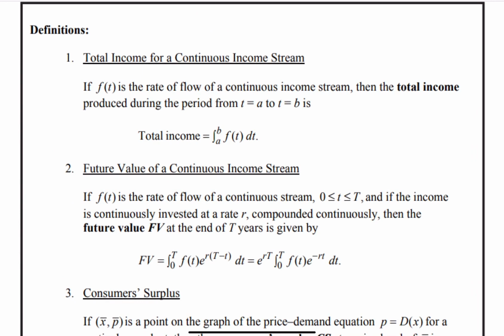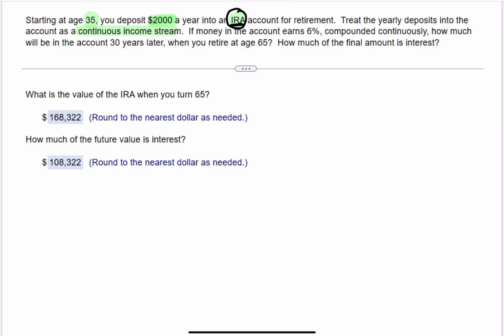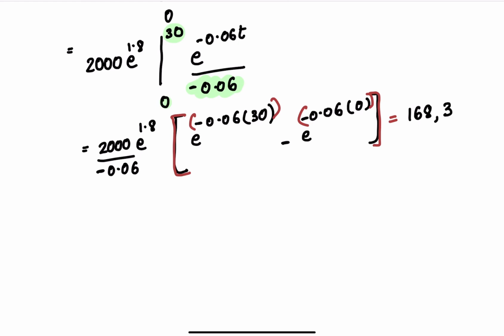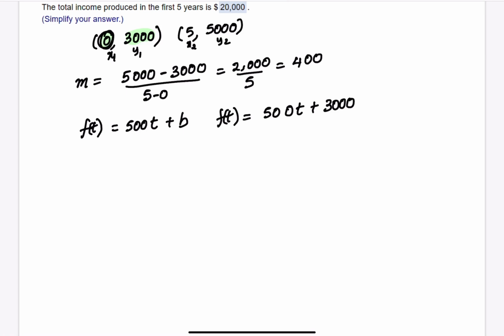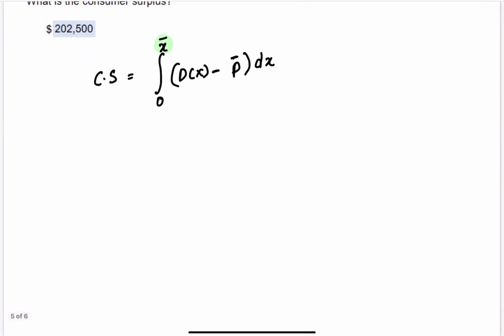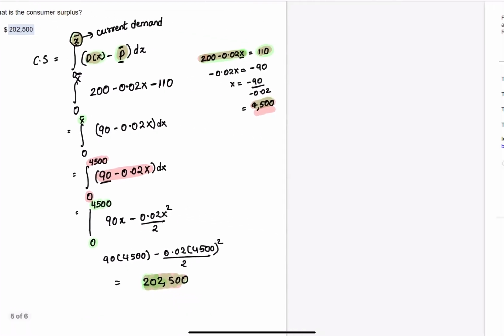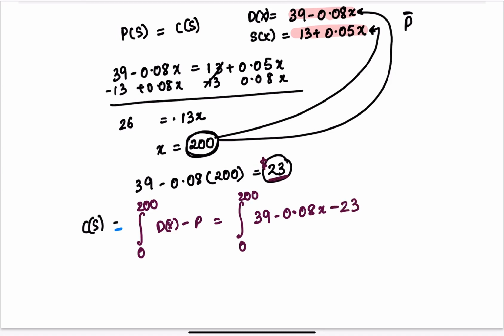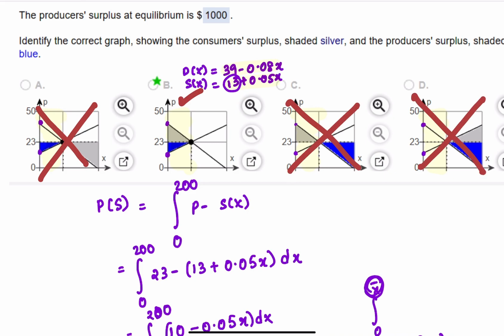Applications in Business and Economics